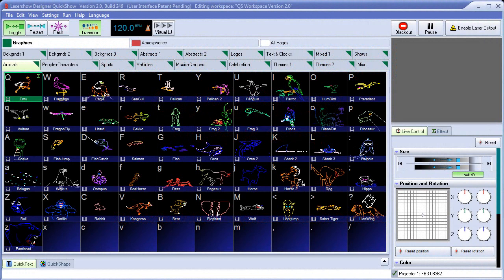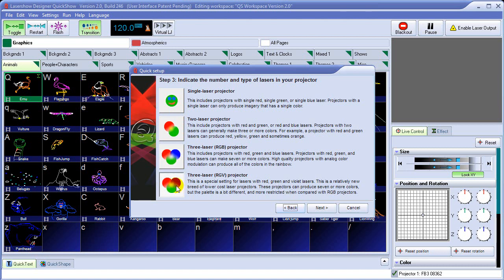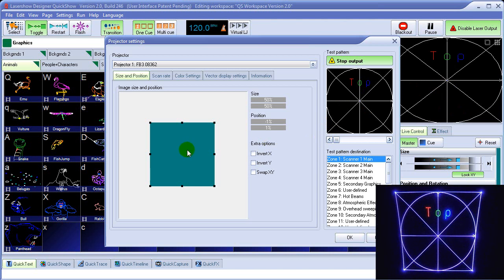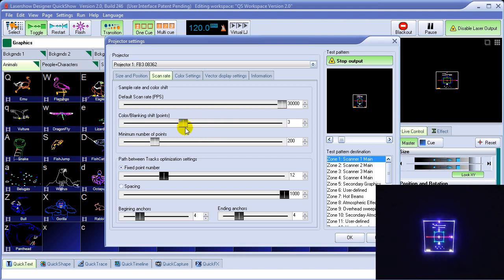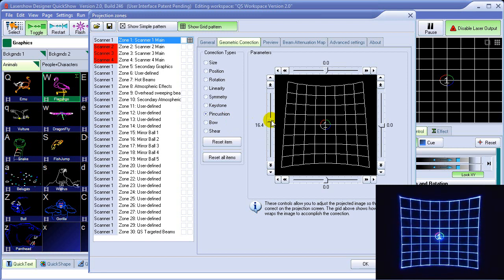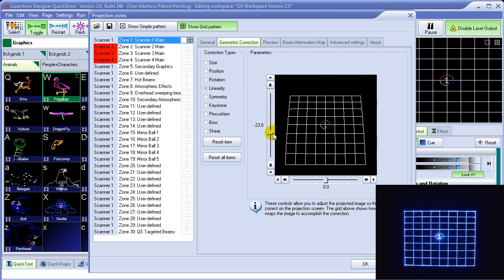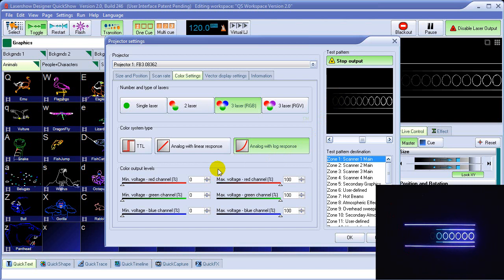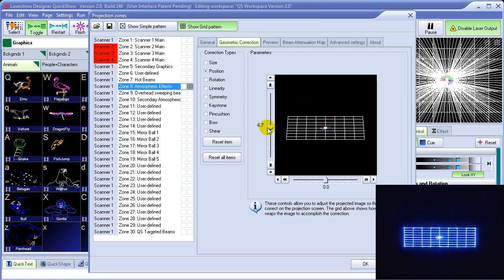QuickShow Tutorial Chapter 2: Settings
This video shows how to optimally setup QuickShow for use with your projector.